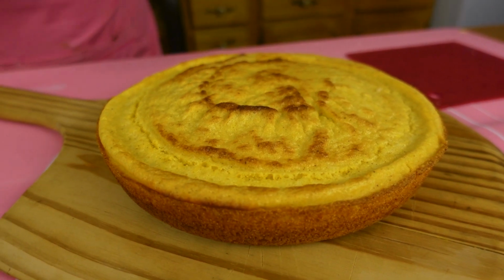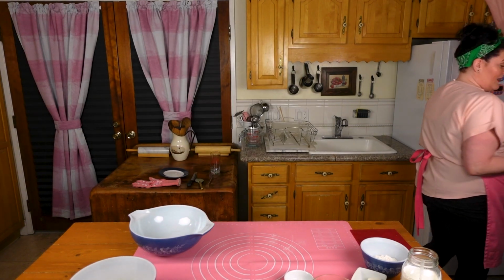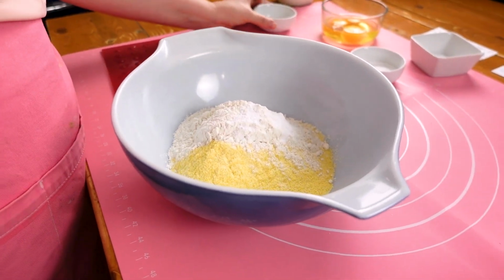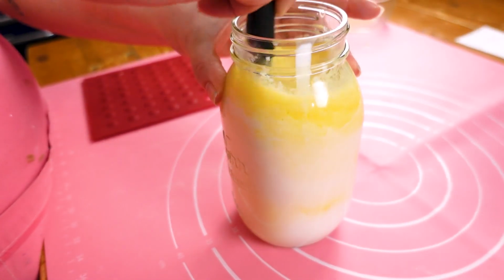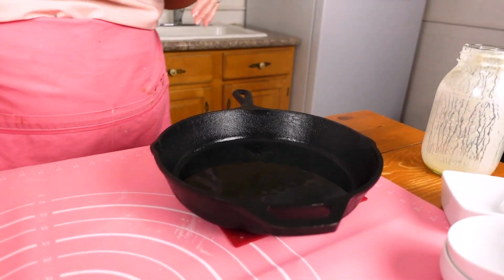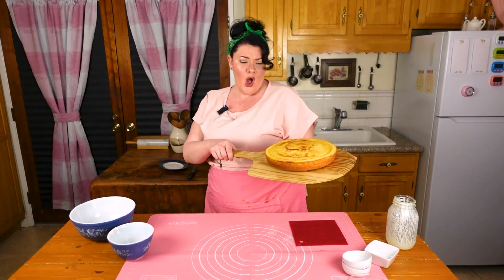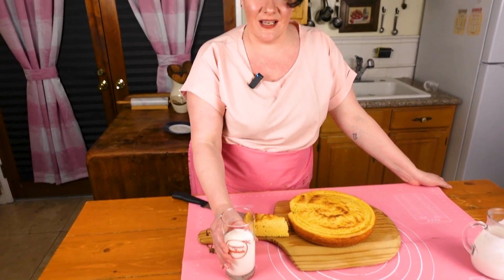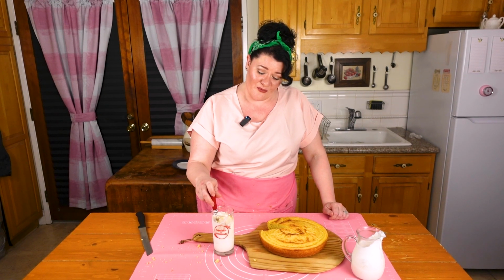ELISA MARIE BAKES - Momma's Cornbread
Elisa Marie comes home in a big way with a cornbread recipe straight from her momma’s kitchen. Easy, versatile, and DELICIOUS. Better get the beans in the pot for this one!

for the recipe and bonus blog for this episode!